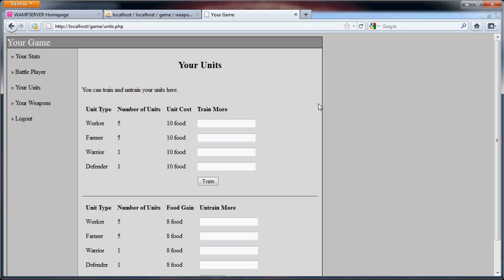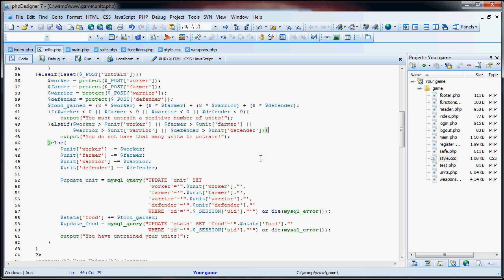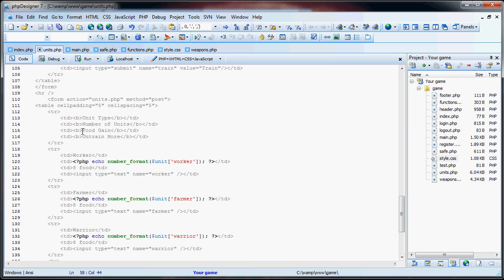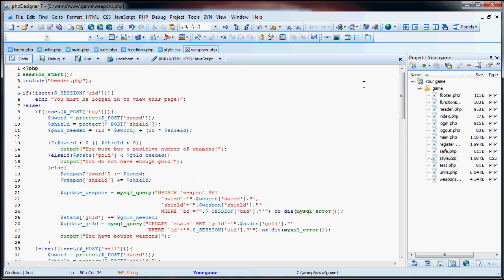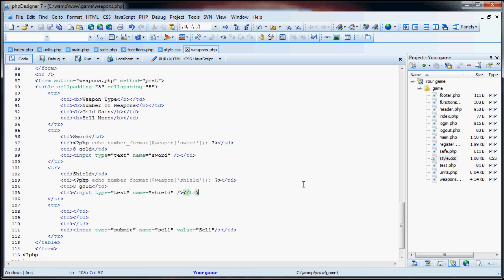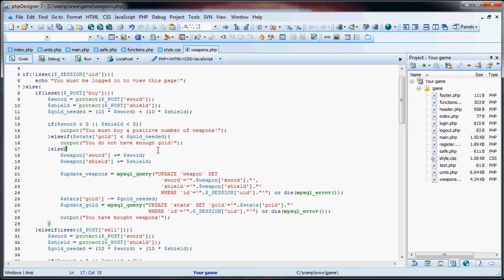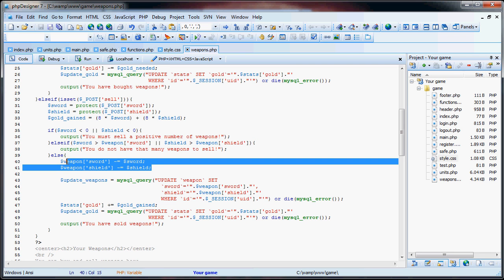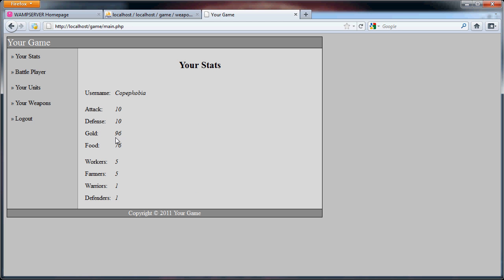Simple PHP Strategy Game - Part 12: Weapons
In this part of the tutorial, I briefly go over what was cut out of the last tutorial, then move into the weapons part of the game.

Due to the recording software messing up, I already had the code produced for this part. I explain it as best as I can.